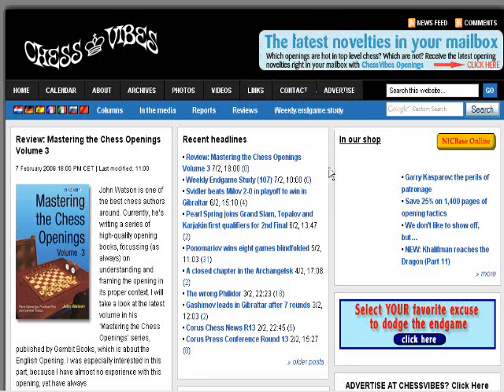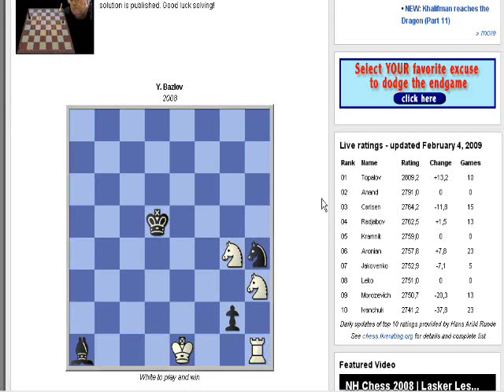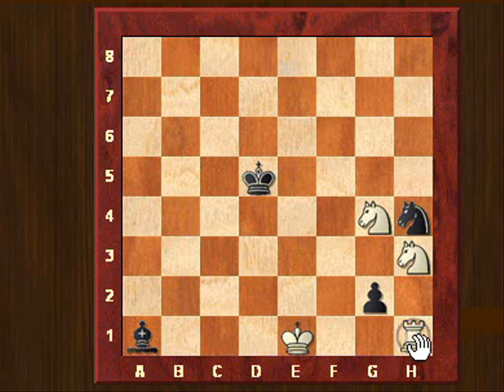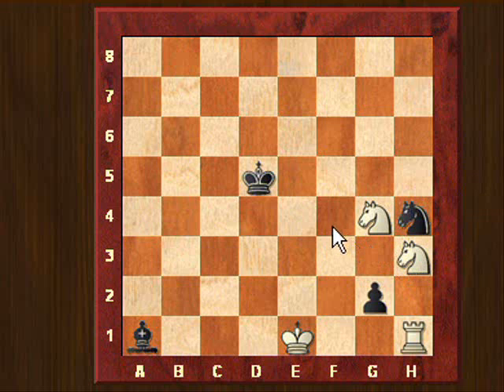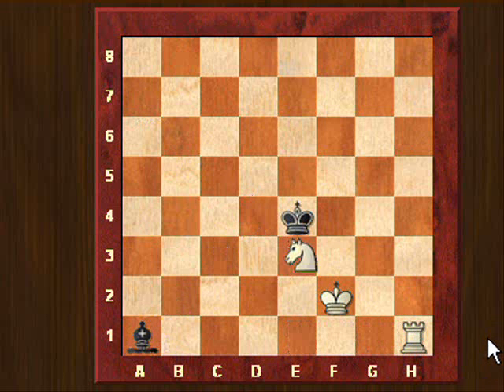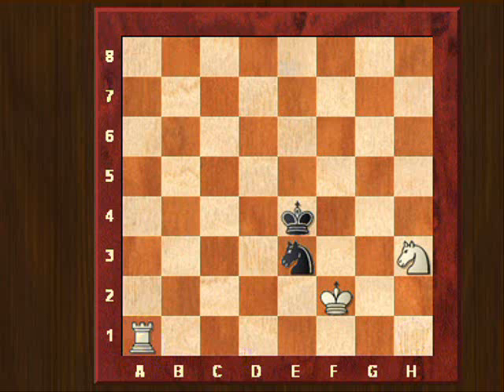Chess endgame study by Y.Bazlov